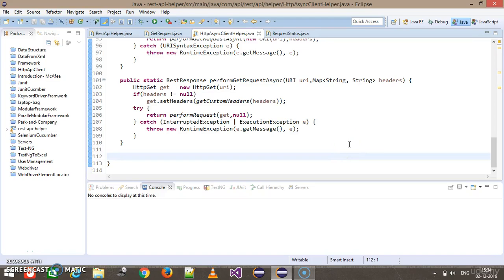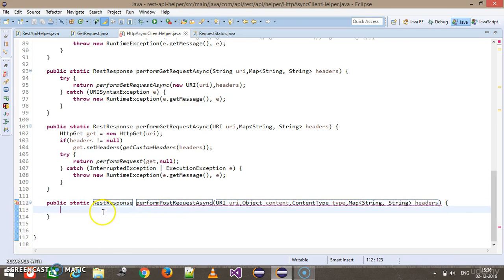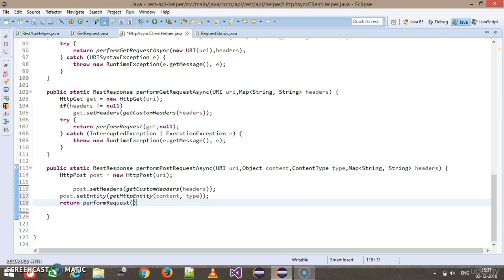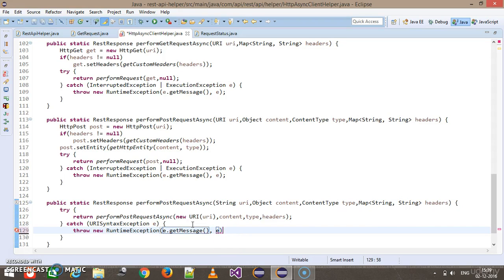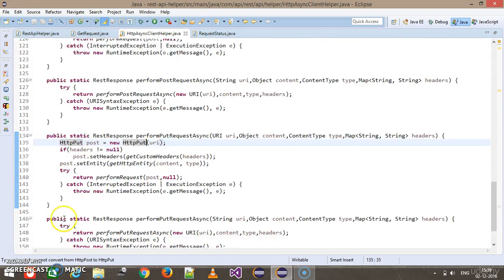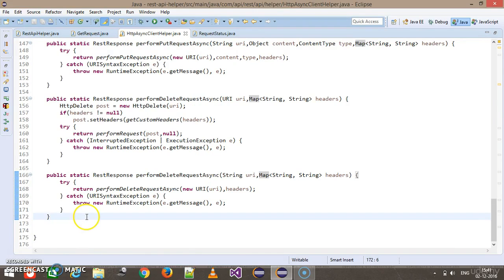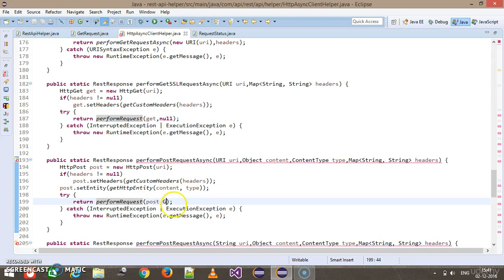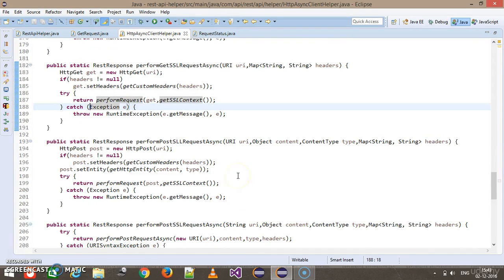4. Part 4 - Web Service Testing using Apache HttpClient